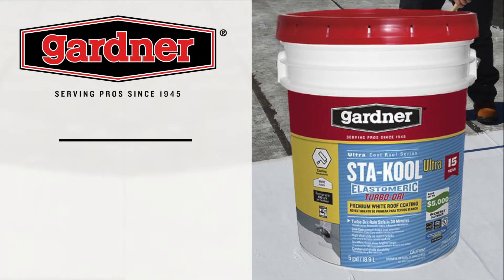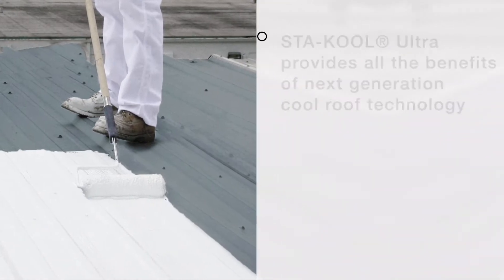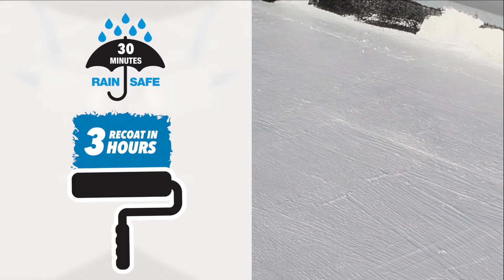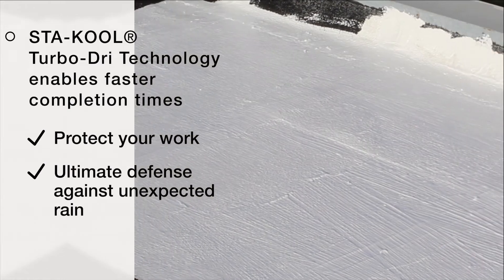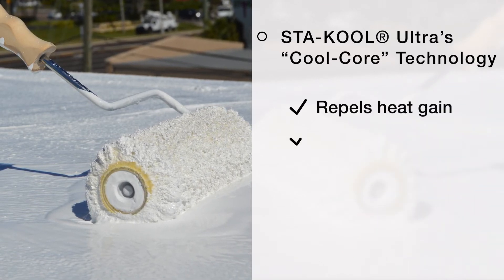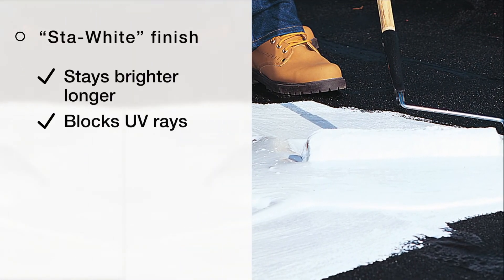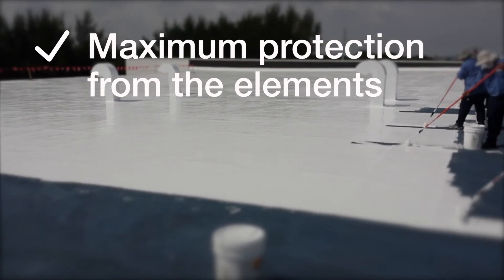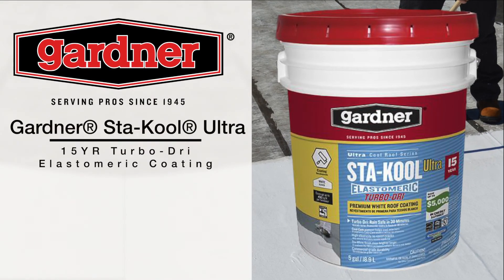Gardner® Sta-Kool Turbo-Dri Elastomeric White Roof Coating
STA-KOOL® Ultra is a Premium Elastomeric White Roof Coating offering next generation cool roof technology benefits. STA-KOOL® Turbo-Dri Technology allows for more application opportunities, faster recoat and job completion times, and advanced protection against unexpected rain. Innovative Cool-Core Technology uses specialized pigments to repel heat gain, which helps keep interiors cooler and helps save money on cooling costs. The Sta-White finish stays brighter white longer and blocks UV rays, all while protecting and prolonging roof surfaces.